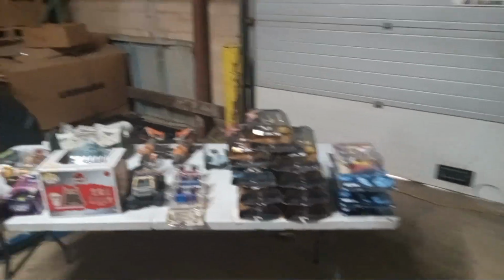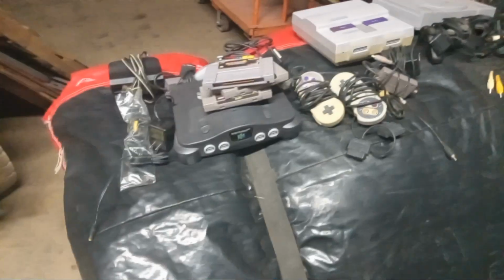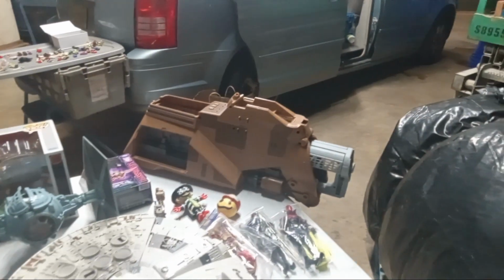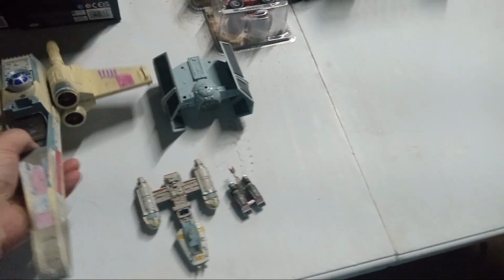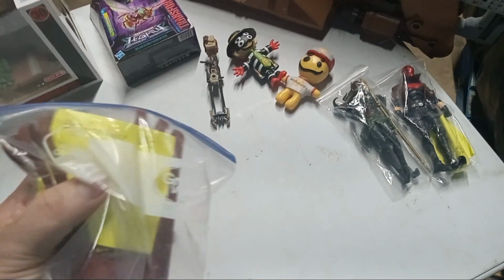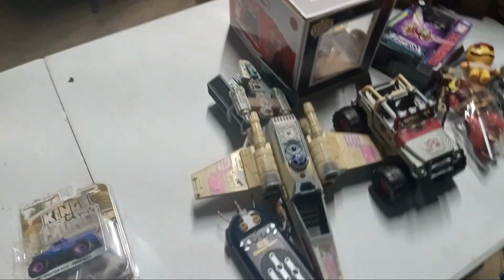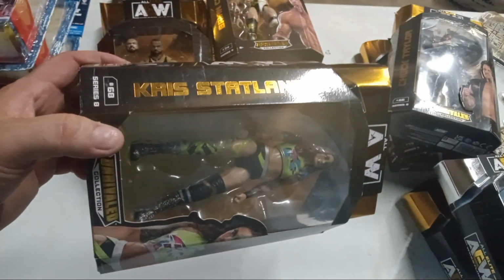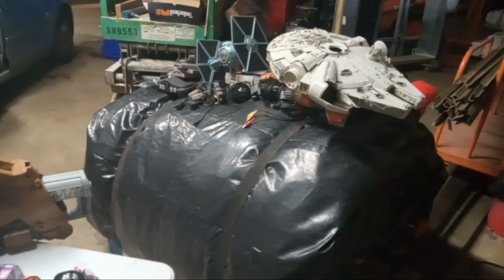Video Game Systems, AEW Wrestlers ,Star Wars , Wild Wild West Figures, & More!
Flea Market, Toy Show, A
& Other Buys!